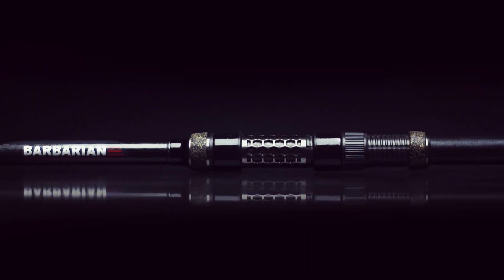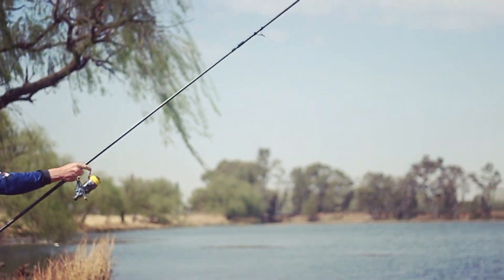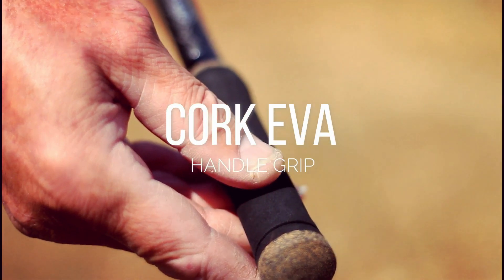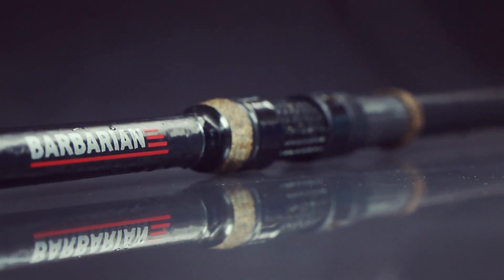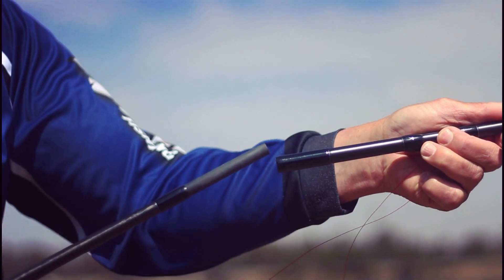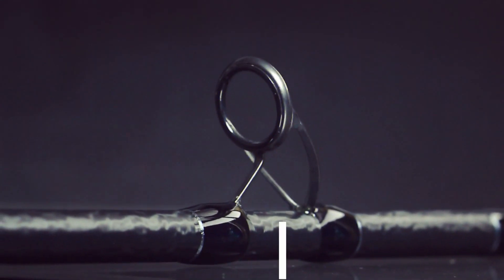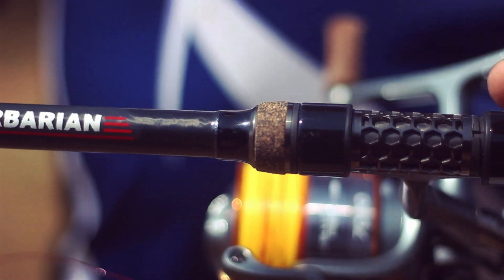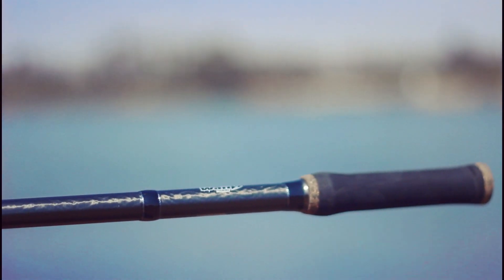Introducing the Waft Barbarian Carp Rods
We decided to fill the gap between the Bulletproof and Raging Bull range with an exclusive new rod that we believe will meet every expectation that is required of a distance casting carp rod. The design team selected only the best carbon fibre material to enable us to slim down the blank, yet produce enough power to cast a bait into the horizon.